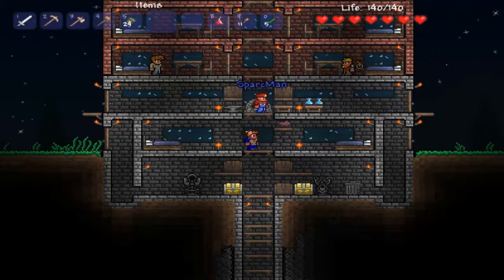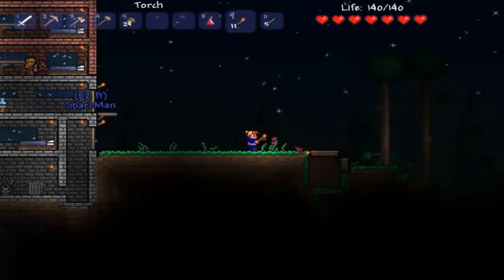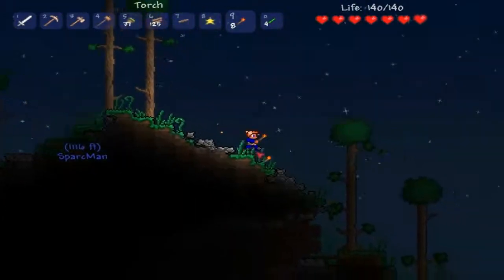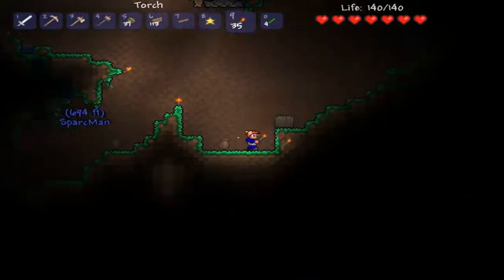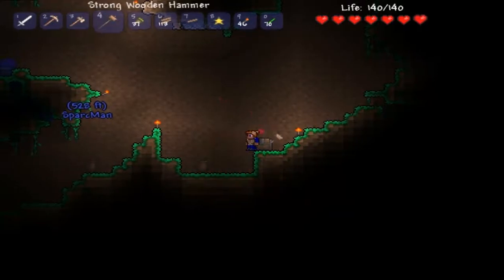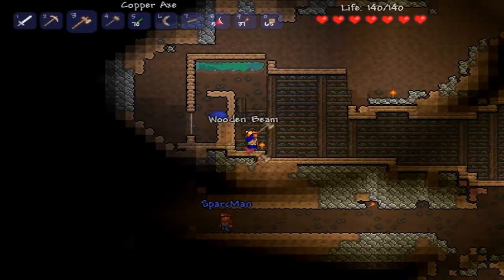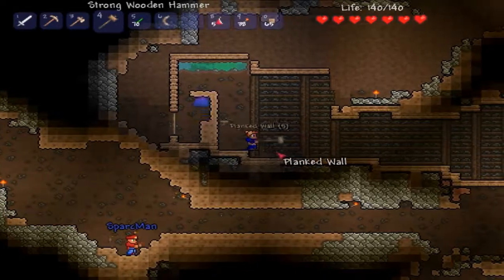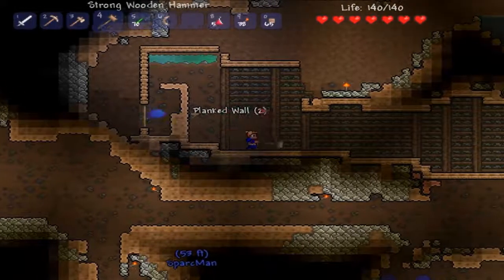Terraria Tuesday - #04 Ft. SparcMan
In this episode me and SparcMan just hang out and play some terraria doing whatever we feel like doing.